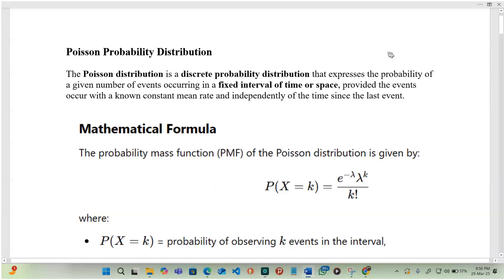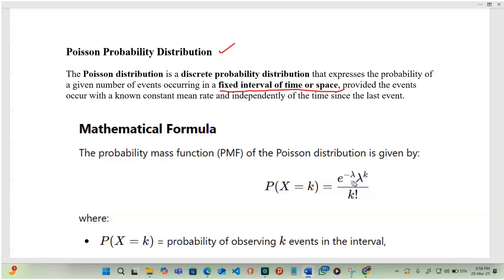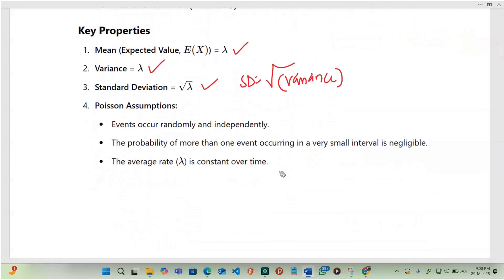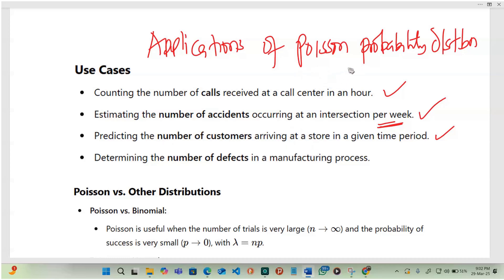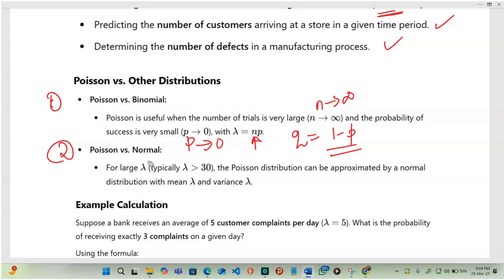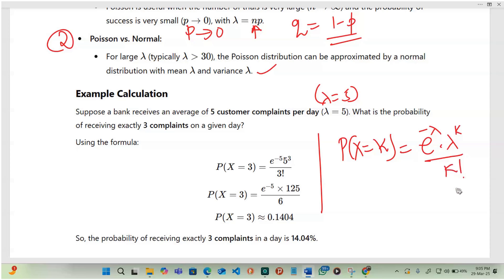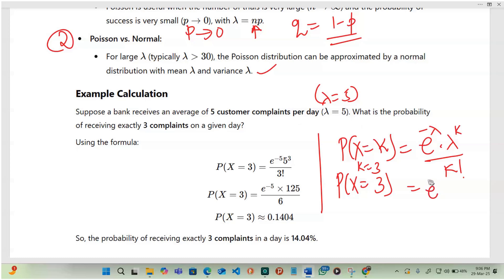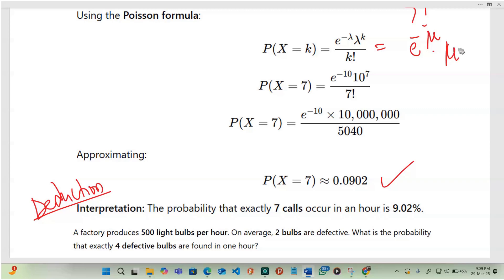Poisson probability distribution Explained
📊 Poisson Probability Distribution Explained | Formula, Examples & Applications

🔢 **Poisson Probability Distribution** is a crucial concept in statistics and probability theory, used for modeling rare events. In this video, we **break down** the **Poisson distribution formula**, explain its **applications**, and solve **real-world examples** step by step.

✅ What is Poisson Probability Distribution?
✅ Poisson Formula & Key Properties
✅ Real-Life Applications (Queuing Systems, Defects in Manufacturing, etc.)
✅ Step-by-Step Example Calculation

📘 **Topics Covered:**
00:00  Poisson Distribution Definition
01:15 Mathematical formular
04:16 Real-World Applications
08:16 Solved Example
10:46 Solved Example

✔️ Students learning probability & statistics
✔️ Data scientists & analysts
✔️ Anyone preparing for exams like GRE, GMAT, or engineering courses

👍 If you found this video helpful, please **LIKE** & **SHARE** with friends!